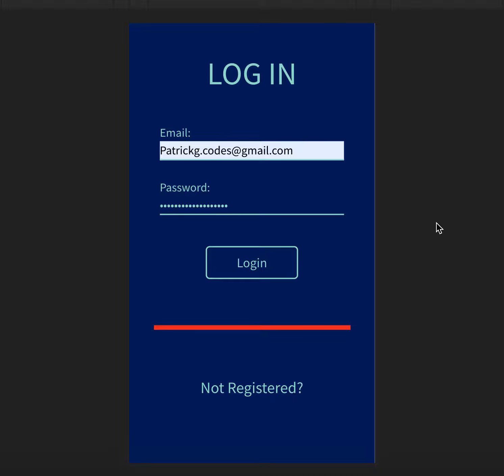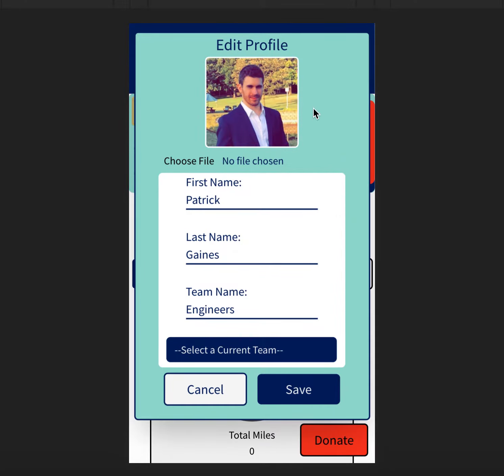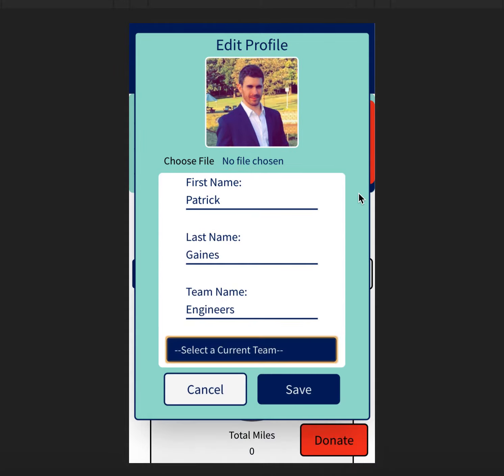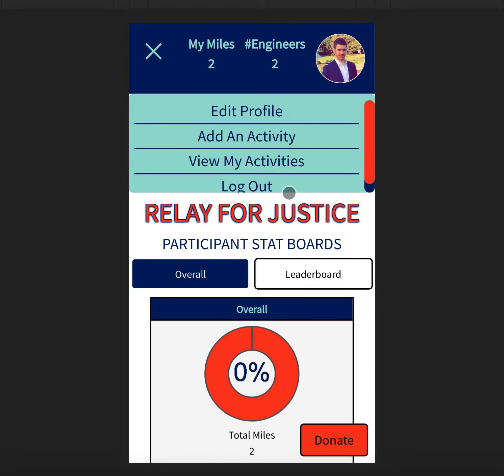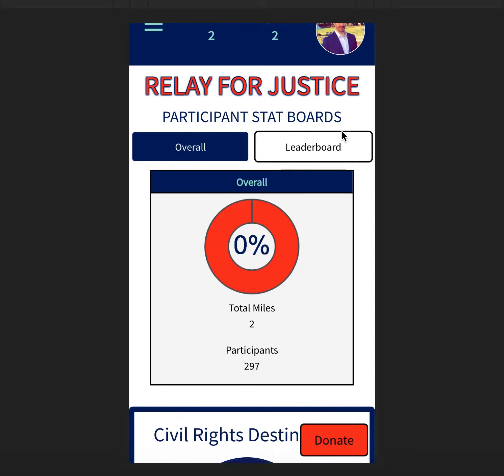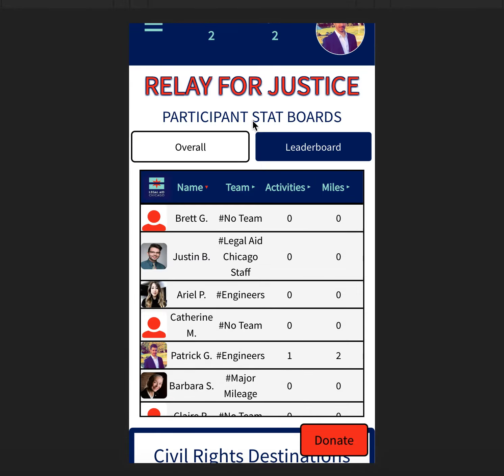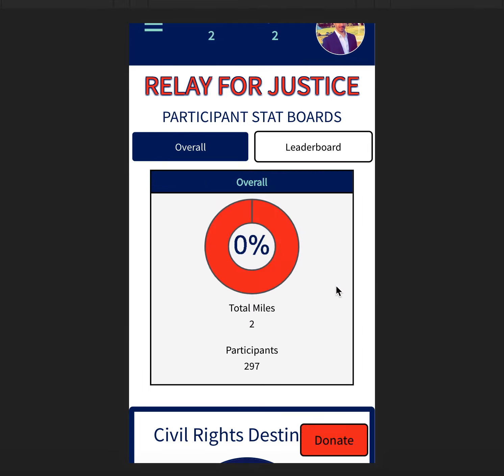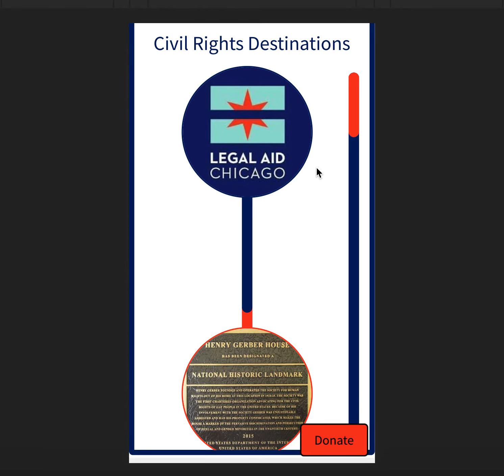RelayForJustice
Informational video on Relay For Justice.